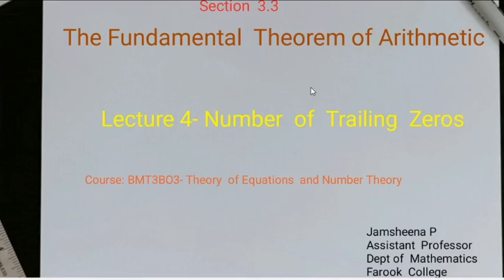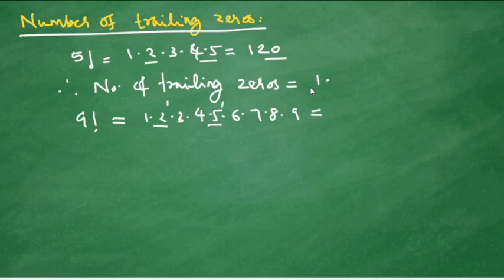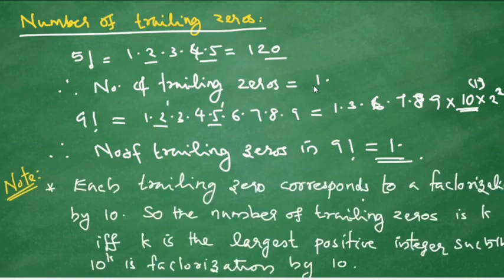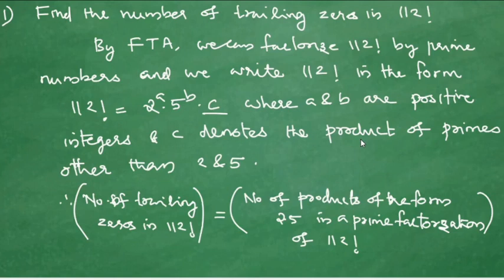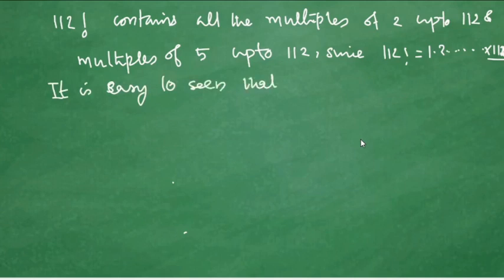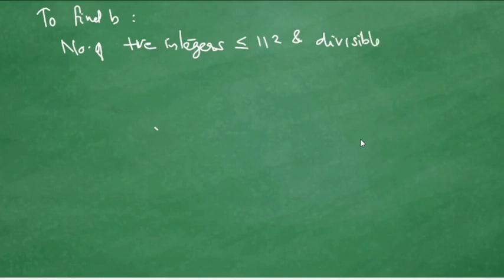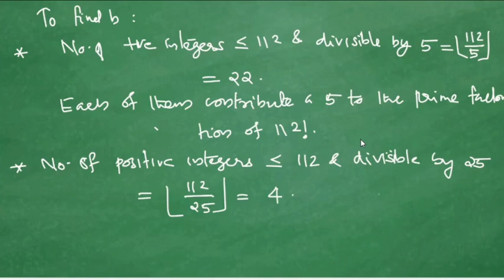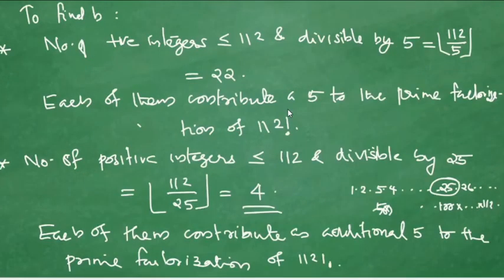Lecture 4 - Number of Trailing zeros in n!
Problems of finding number of trailing zeros